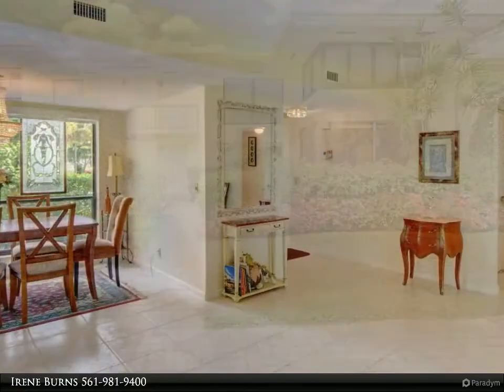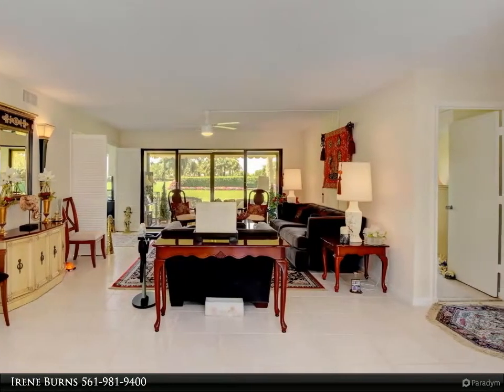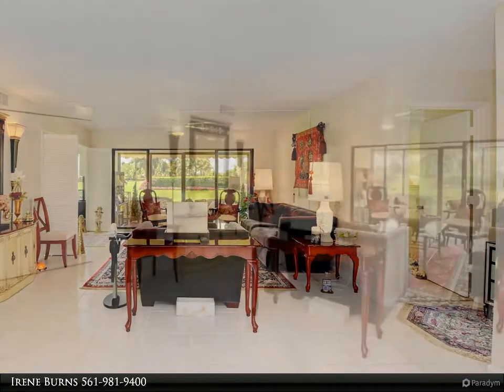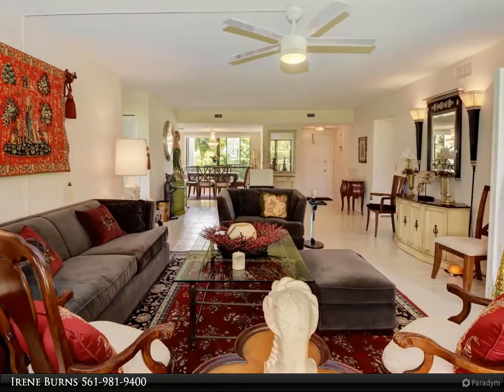Berkshire Hathaway HomeServices Florida Realty - 3693 N Quail Ridge Drive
3693 N Quail Ridge Drive

LOCATION, LOCATION,LOCATION! This first floor 3 bedroom/2 bath condo is close to everything in the fabulous Quail Ridge community. Situated a short distance from the security gate, an EASY WALK to the Business Center, Clubhouse,Practice Facilities, Tennis, Fitness center and more. The expansive golf course view from the sliding glass doors, shows THIS UNIT is STEPS FROM THE POOL.The current owners have UPDATED the kitchen and the guest bathroom... Added solar shades to all the windows (blackout shades in the Master Bedroom) and added a back light system to the AC to reduce allergens. Decorated with neutral flooring and wall paint, this spacious condo can meet any decorating style. And fully paid the Club house assessment. Come enjoy the lifestyle you have been dreaming of.

Irene Burns
Berkshire Hathaway HomeServices Florida Realty